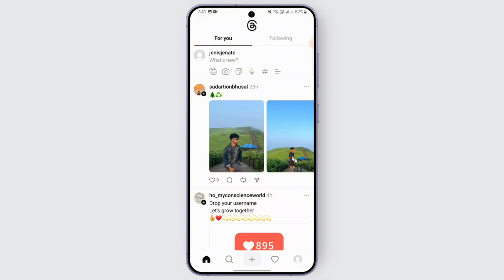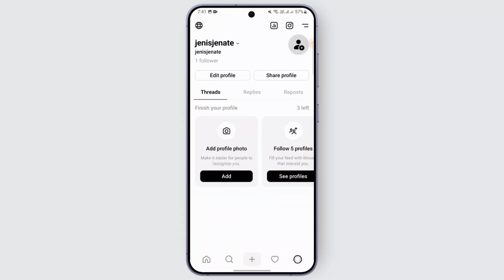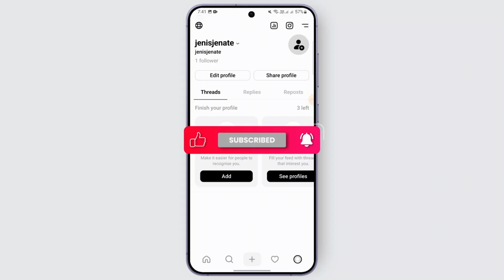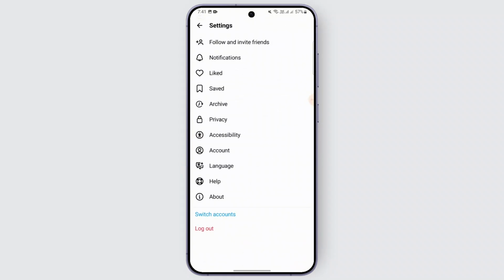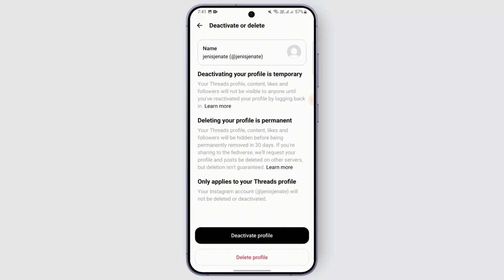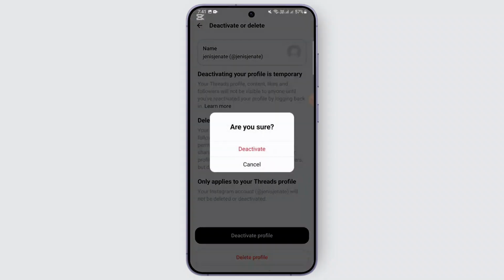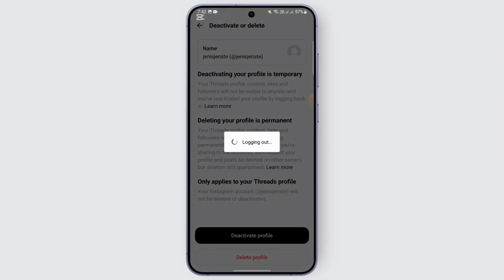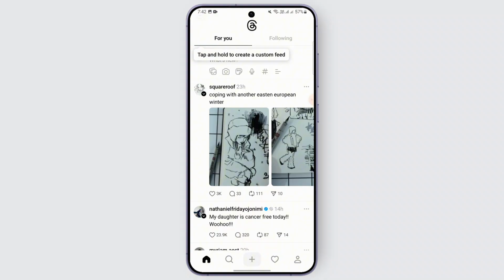How to Permanently Deactivate Threads Account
How to Permanently Deactivate Threads Account! Want to permanently deactivate your Threads account? This video will guide you step-by-step through the process, including important considerations like account data and linked Instagram profiles. Whether you're asking, "How do I deactivate my Threads account permanently?" or need help navigating the settings, this tutorial has you covered. Watch now to take control of your Threads presence effectively!

Timestamps:

00:00 How to Permanently Deactivate Threads Account
00:10 How Do I Delete My Threads Profile?